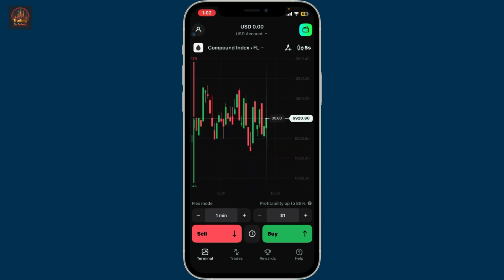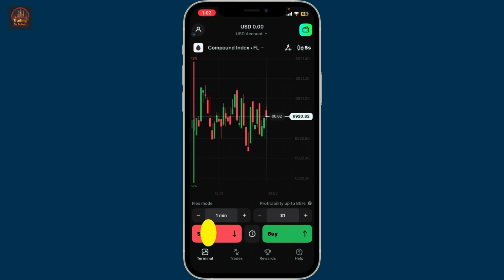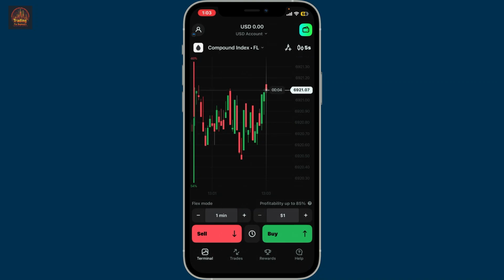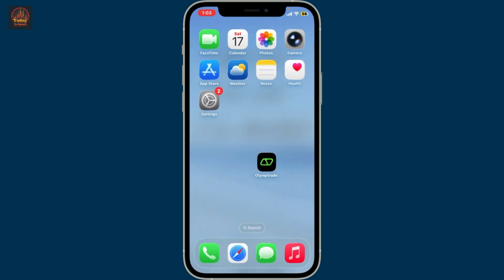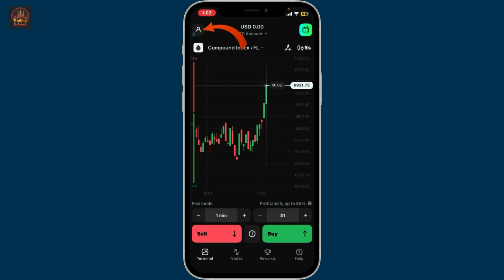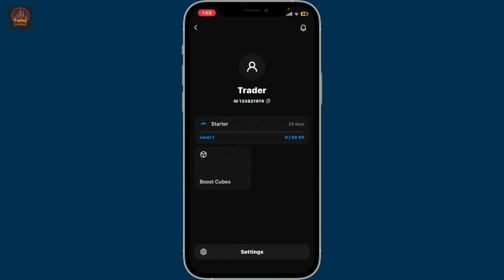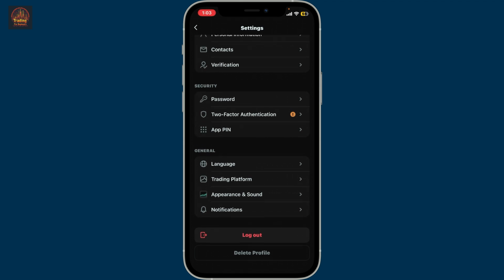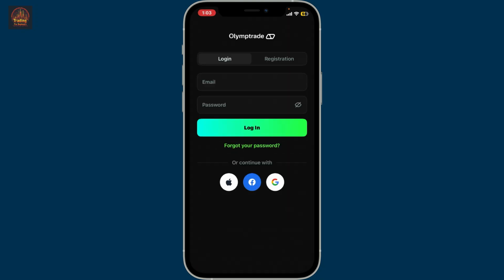How to Sign Out or Logout of Olymp Trade – Step by Step 2026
Learn how to safely sign out or log out of your Olymp Trade account quickly and easily in 2026! This step-by-step tutorial shows you how to log out from both mobile and desktop applications, ensuring your account stays secure. Perfect for beginners or anyone managing multiple accounts.